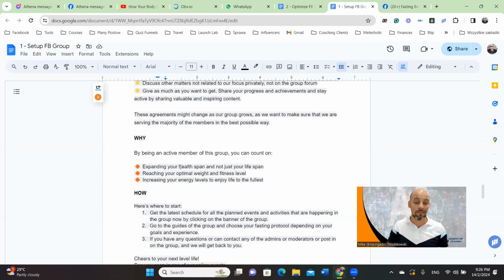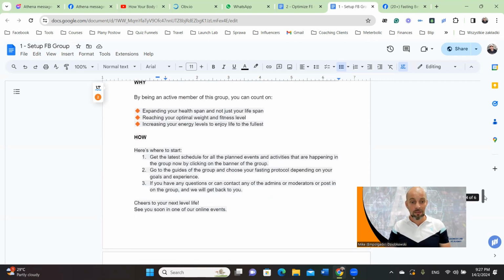#1 Secret of Facebook Group For Business (Feb 2024)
Don't miss this step if you want your Facebook Group to perform for your business.

Create Opening video post

This should be a video post where you can welcome members and encourage them to share something about themselves.

Show them exactly what to do next and where to find the valuable post and schedule for any activities that happen in your group

The video post should have a short text hook and CTA and a video going through this script:
WHO - Who should join and who is running the group
WHAT - What to expect from this group
WHY - Why you should stay active (what will be the benefits)
HOW - How to get the best experience and best value in this group